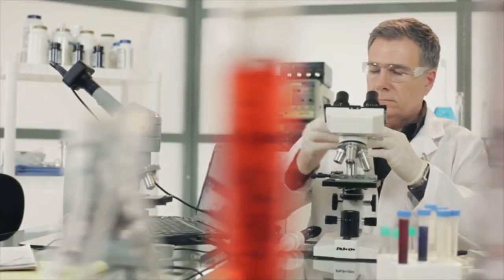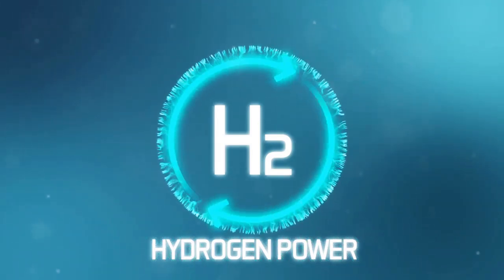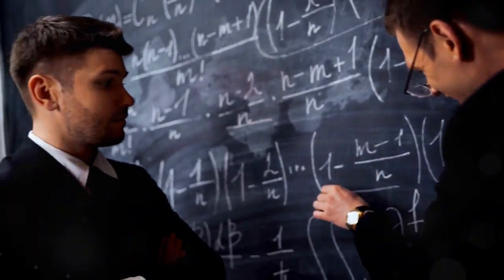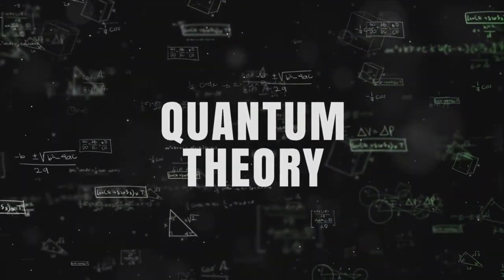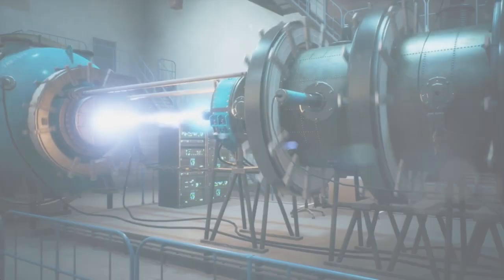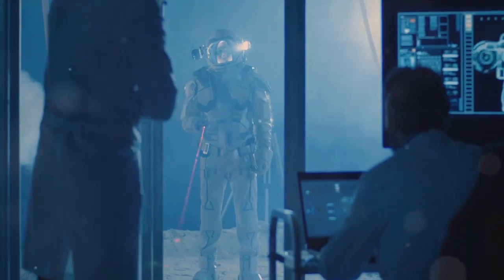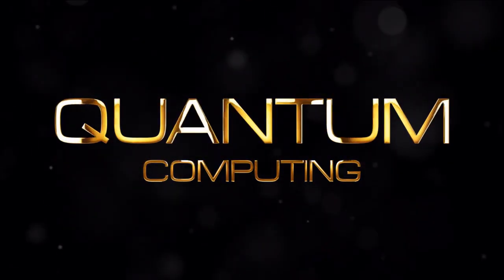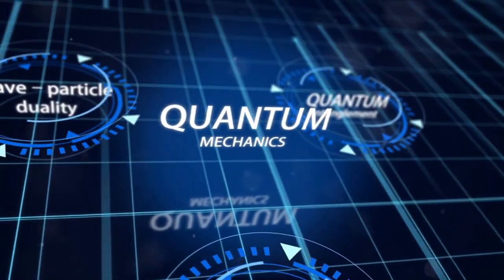The Future Is Quantum: McGinty Equation's Role in Transforming Technology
Prepare to embark on a journey into the cutting-edge world of quantum technology. In this informative video, you'll discover how the McGinty Equation is revolutionizing multiple fields, unlocking a future filled with incredible technological advancements.

The video begins by painting a vision of a world powered by clean energy generated through semiconductors specifically engineered to split hydrogen from water molecules. These hydrogen-splitting semiconductors use innovative semiconductor materials and electrolysis systems to produce renewable hydrogen for fuel cells. The McGinty Equation optimizes these quantum processes, ensuring the sustainability of energy production and enhancing engine combustion for cleaner and more efficient engines. Witness how special hydrogen catalysts and spark plug designs reduce emissions while improving performance.

Delve into the realm of quantum error correction, a game-changer in the world of computing. Advanced algorithms and hardware detect and correct errors in quantum computing and communication systems. The McGinty Equation ensures the accuracy of quantum calculations and communications, ushering in a new era of reliable quantum computing.

Data security in the digital age is of paramount importance, and quantum encryption offers unbreakable security for data transmission. Discover how quantum properties and quantum-resistant algorithms are combined to create state-of-the-art encryption techniques, all guaranteed by the McGinty Equation. Explore how quantum communication devices based on quantum mechanics principles and the MTI equation are enabling secure and efficient data transmission, paving the way for faster internet and data security.

Witness the transformative power of fractal-based Medical Imaging, where fractal geometry enhances the clarity and detail of medical images, potentially leading to early disease detection, precise surgeries, and advancements in medical research. Gravity compensating systems are also at the forefront, adapting to varying gravitational forces for comfortable and energy-efficient travel. Adaptive materials and control systems ensure stability, thanks to insights from the MTI equation.

Venture into the realm of space exploration, where energy-efficient space propulsion harnesses insights from the McGinty Equation, optimizing propulsion engines and energy converters. This innovation holds the potential to make interstellar travel and satellite deployment more energy-efficient.

Lastly, explore how quantum computing processes, incorporating quantum field theory, are revolutionizing scientific simulations, financial modeling, and artificial intelligence. The McGinty Equation plays a pivotal role in high-performance computing.

In conclusion, the McGinty Equation is not merely a mathematical concept but a key that unlocks the door to a future filled with incredible technological advancements. From clean energy and secure communication to advanced medical imaging and space travel, the potential impact of these innovations is immense. The future of technology is undoubtedly quantum, and this video offers a glimpse into that exciting future.